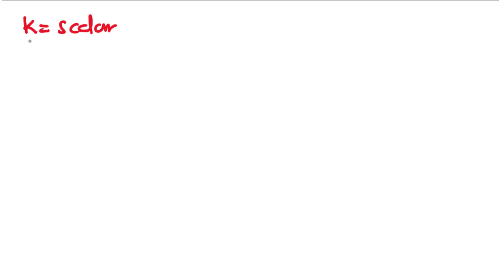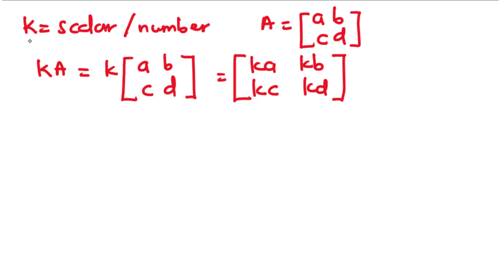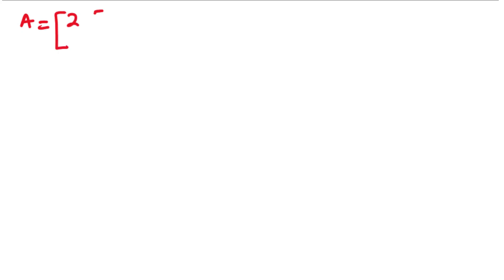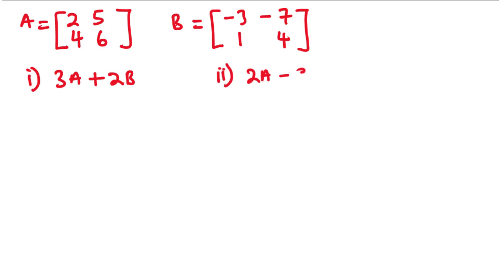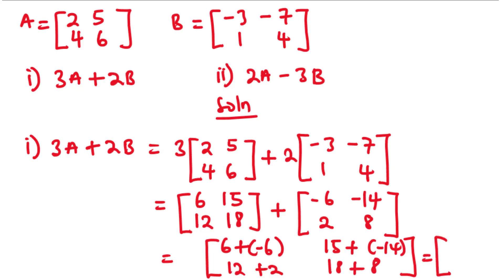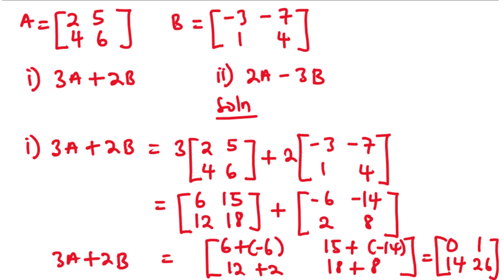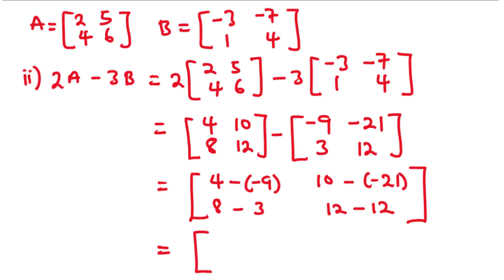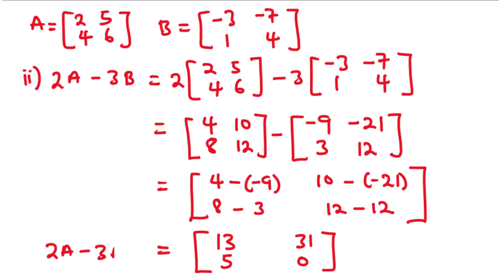Multiplication of a matrix by a scalar | SHS 3 ELECTIVE MATH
Multiplication of a matrix by a scalar

In this video we are going to discuss how to multiply a matrix by a scalar. To multiply a matrix by a scalar you basically multiply each entry or element of the matrix by the scalar or number.

A matrix is a rectangular array of numbers that are arranged into rows and columns.
Order of matrix is written in the form - (row x column)
The values that make up the matrix are called elements or entries
1. Row matrix
2. Column matrix
3. Square matrix
4. Null or Zero matrix
5. Unit or Identity Matrix